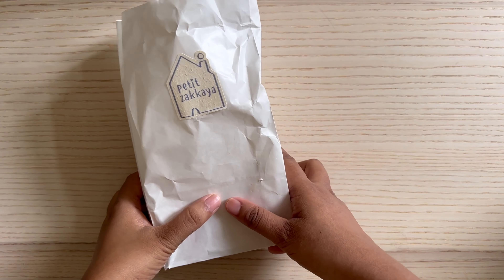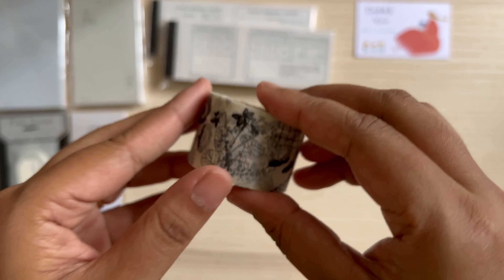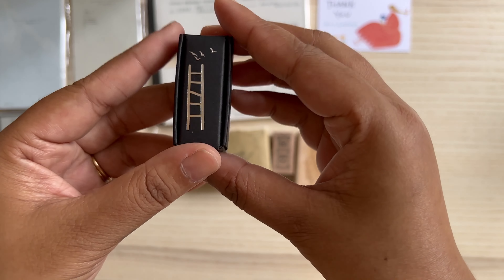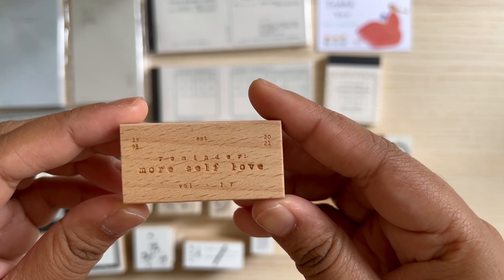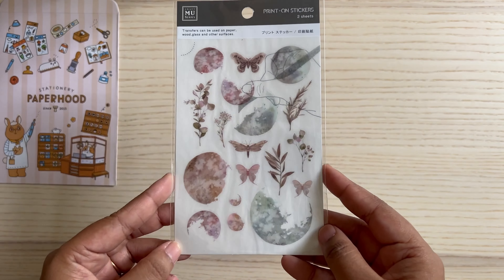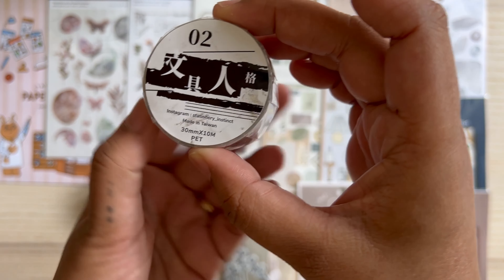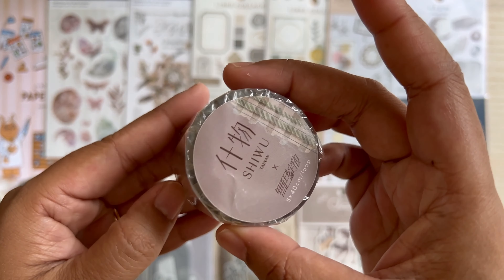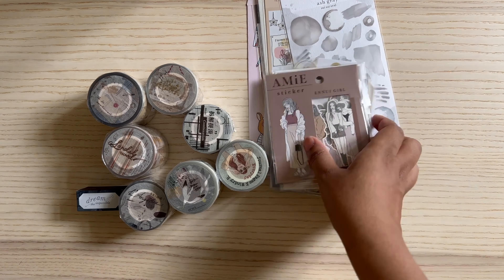Journaling supplies haul part 2 | Stamps, PET tapes, sticker sheets, & more | Hong Kong Haul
Petit Zakkaya
Paperhood

Shorts:

Journaling supplies and stationery shopping